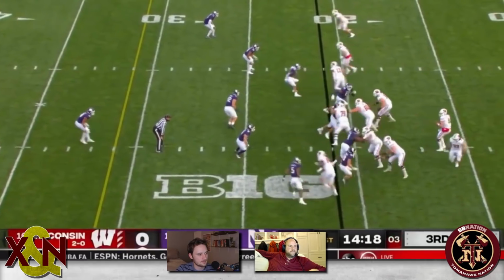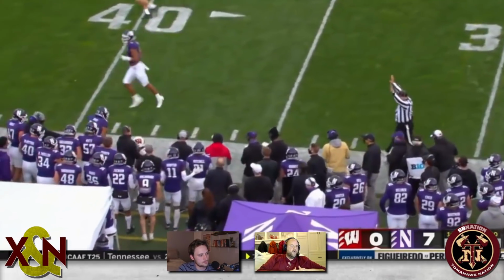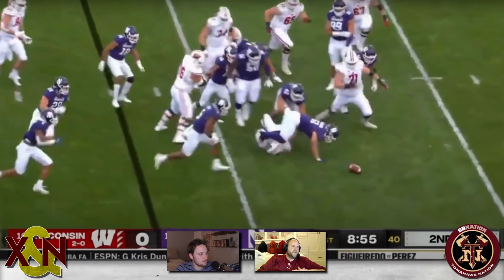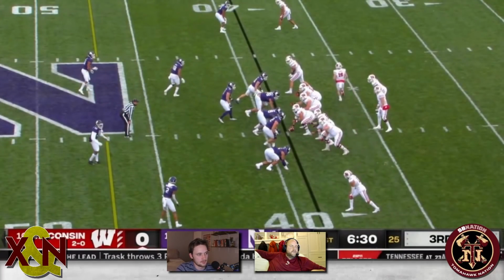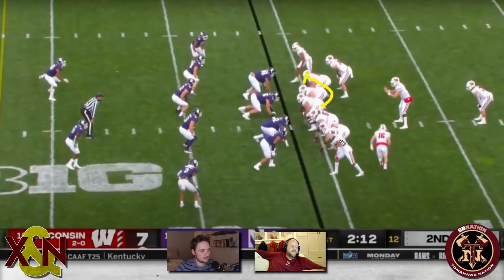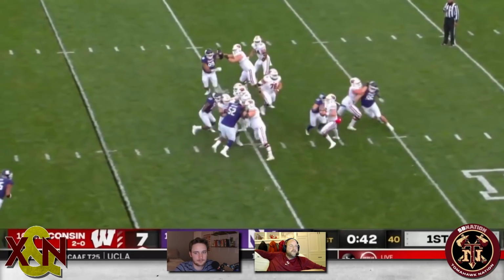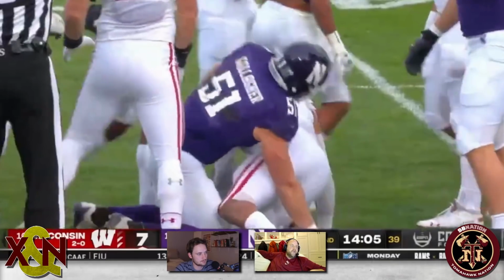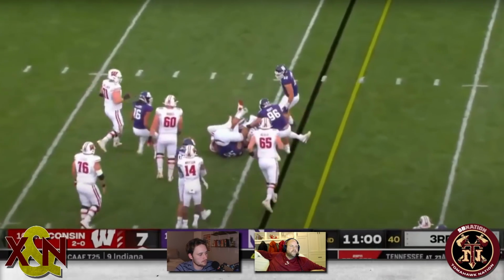Transfer Center Kayden Lyles Scouting Report | FSU 2022 Recruiting Class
Kayden Lyles is an offensive line center transfer from Wisconsin.

Here to discuss this new addition to the Florida State class of 2022 (Tribe22) is Kevin Little and Coach AB from the Triple Option